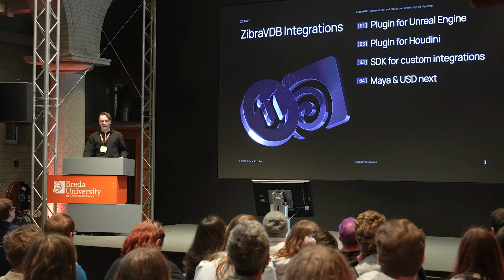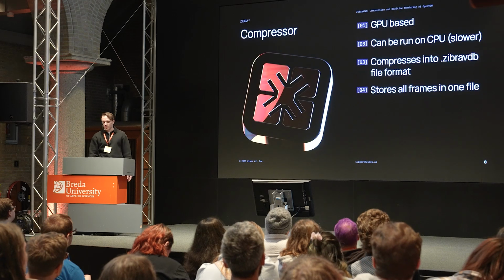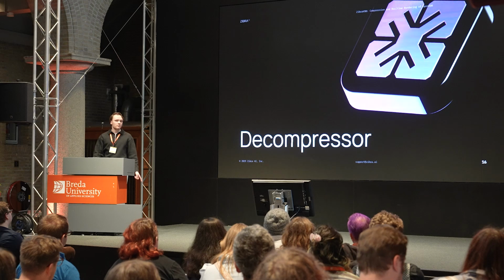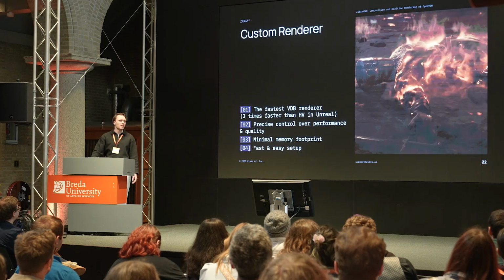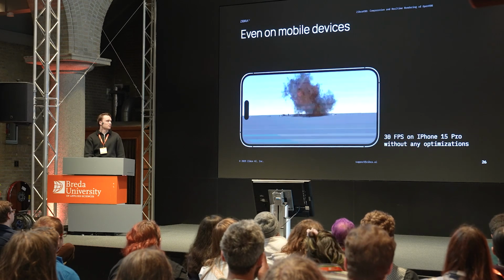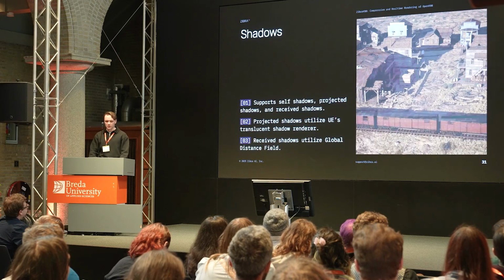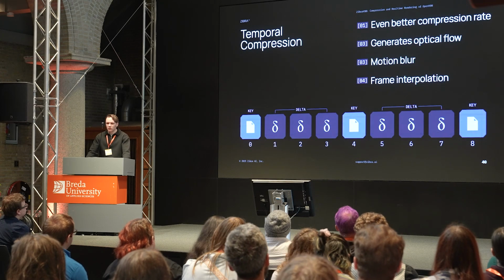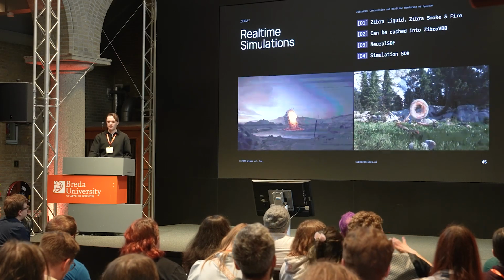EPC2025 | ZibraVDB: Compressionand Realtime Rendering of OpenVDB | Dmytro Kucherenko